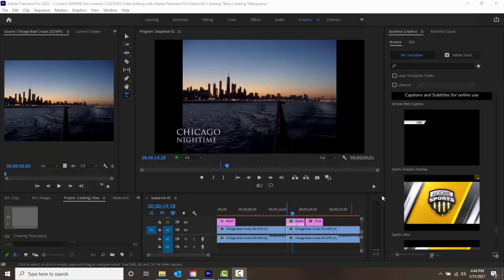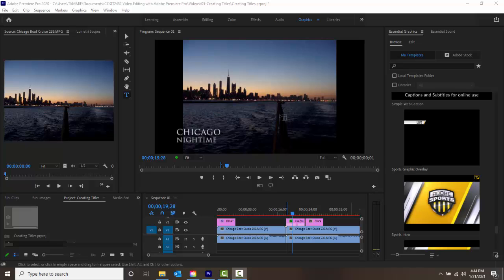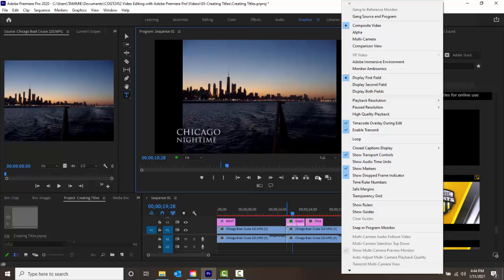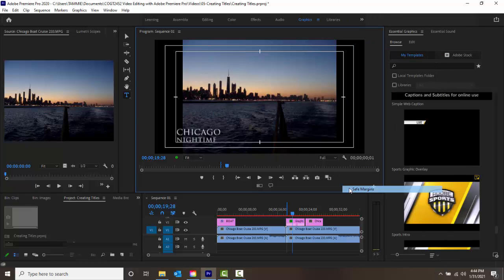05 05 Setting Safe Title Margins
Setting Safe Title Margins
Creating Titles